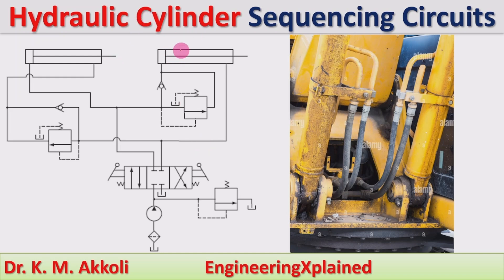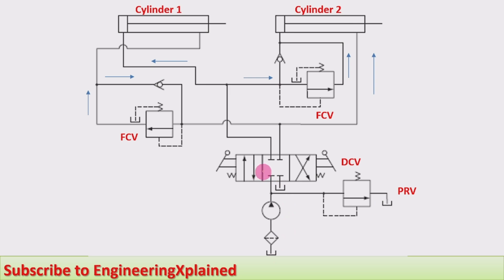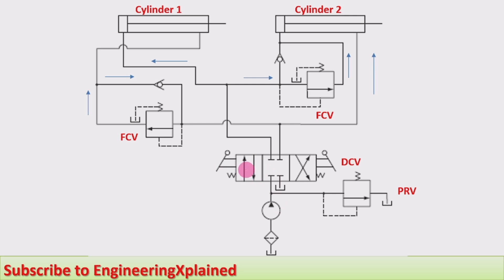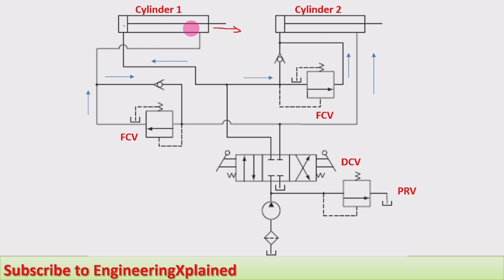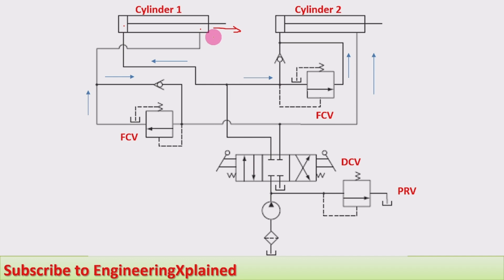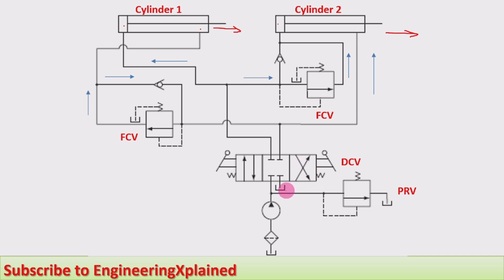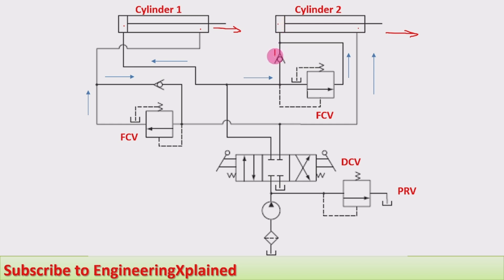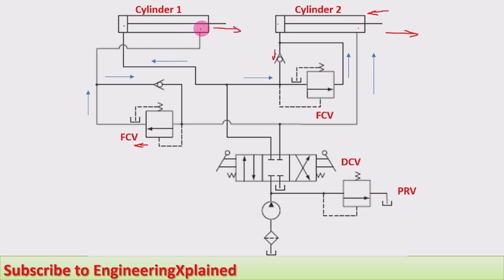Hydraulic Cylinder Sequencing Circuits | Fluid Power System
Hydraulic Cylinder Sequencing Circuits